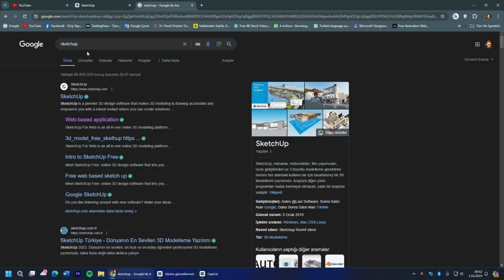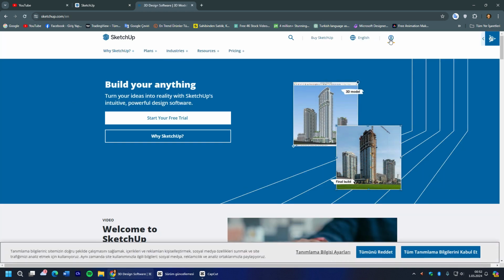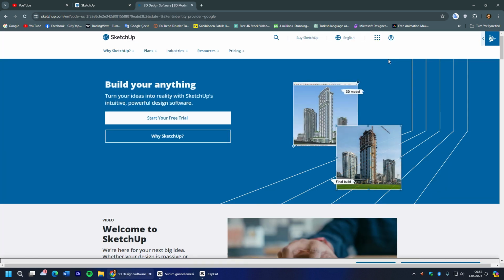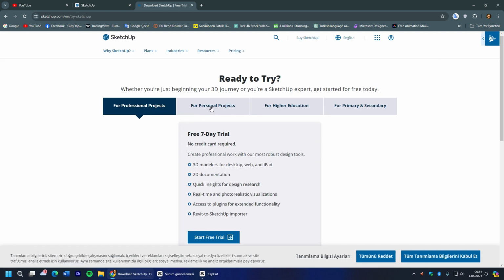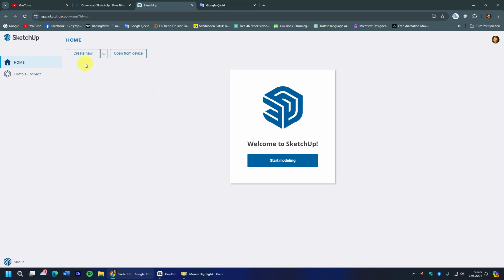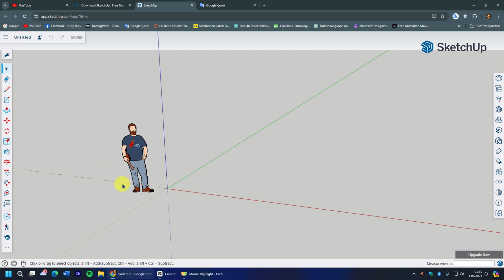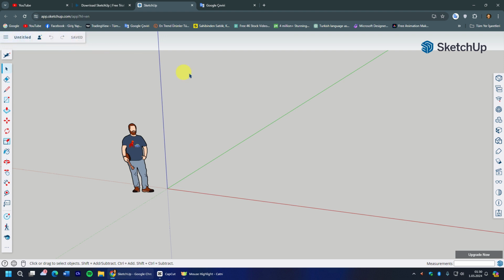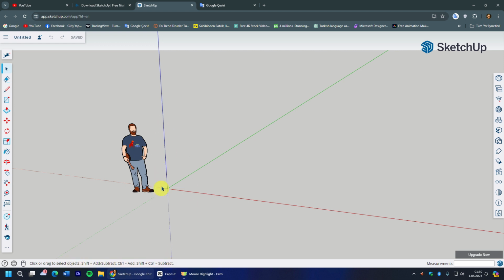How to Use Sketchup Online: A Step-by-Step Guide / 3D Modeling Drawing With Sketchup Online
Welcome to our YouTube tutorial on how to use Sketchup Online! In this step-by-step guide, we'll walk you through the process of using Sketchup directly in your web browser, allowing you to create stunning 3D models without the need for any downloads or installations.

Whether you're a beginner looking to explore the world of 3D modeling or an experienced designer seeking a convenient online tool, Sketchup Online has something for everyone. From simple shapes to intricate architectural designs, Sketchup offers a user-friendly interface and powerful features to bring your ideas to life.

In this video, we'll cover everything you need to know to get started with Sketchup Online, including:

Accessing Sketchup Online: Learn how to navigate to the Sketchup Online platform and create an account if you haven't already.
Interface Overview: Familiarize yourself with the various tools, menus, and panels available in Sketchup Online.
Creating Your First Model: Follow along as we demonstrate how to create basic shapes, manipulate objects, and add details to your model.
Tips and Tricks: Discover useful tips and tricks to enhance your modeling workflow and make the most of Sketchup Online's features.
Whether you're designing for fun or tackling professional projects, Sketchup Online is a versatile tool that empowers you to unleash your creativity anytime, anywhere. So grab your computer, log in to Sketchup Online, and let's dive into the exciting world of 3D modeling together!

how to use sketchup online: a step-by-step guide,
how to use sketchup web version,
how to use sketchup online,
how to use sketchup for schools,
sketchup online tutorial for beginners,
how to use sketchup for free,
sketchup web for beginners,
how to use google sketchup for beginners,
how to use sketchup for beginners,
how to use sketchup pro 2023,
how to use sketchup for floor plan,
sketchup online for beginners
sketchup tutorials,
sketchup tutorial,
sketchup tutorial for beginners,
sketchup tutorial interior design,
sketchup tutorial 2023,
sketchup tutorial ipad,
sketchup tutorial floor plan,
sketchup tutorial house design part 1,
sketchup tutorial house,
sketchup tutorial furniture,
sketchup tutorial bangla,
sketchup tutorials for ipad,
sketchup tutorials free,
sketchup tutorial architect,
sketchup tutorial android,
sketchup tutorial animation,
sketchup tutorial apartment,
sketchup tutorial adding furniture,
sketchup tutorial app,
sketchup tutorial amharic,
sketchup app tutorial for beginners,
sketchup animation tutorial hindi,
sketchup assembly tutorial,
sketchup tutorial beginner,
sketchup tutorial basic,
sketchup tutorial bathroom,
sketchup tutorial building,
sketchup tutorial bedroom,
sketchup tutorial basic to advance,
sketchup tutorial build a house,
sketchup tutorial beginner hindi,
sketchup tutorial basement,
sketchup free beginner tutorials,
beginners sketchup,
sketchup tutorial curve,
sketchup tutorial components,
sketchup tutorial chair,
sketchup tutorial circle,
sketchup tutorial closet,
sketchup tutorial cone,
sketchup tutorial cylinder,
sketchup tutorial car,
sketchup tutorial class 1,
sketchup tutorial cafe,
sketchup tutorials sk/cz,
sketchup complete tutorial,
sketchup pro overview,
circle in sketchup,
sketchup tutorials deutsch,
sketchup tutorial deepak verma,
sketchup tutorial doors and windows,
sketchup tutorial download free,
sketchup tutorial duplicate,
sketchup tutorial dimensions,
sketchup tutorial design,
sketchup tutorial dome,
sketchup tutorial drawer,
sketchup tutorial debutant,
sketchup 3,
sketchup pro demo,
sketchup tutorial exterior design,
sketchup tutorial english,
sketchup tutorial enscape,
sketchup tutorial elevation,
sketchup tutorial electrical,
sketchup tutorial easy,
sketchup tutorial event,
sketchup tutorial easy house,
sketchup tutorial em portugues,
sketchup essentials tutorial,
enscape sketchup video tutorial,
sketchup expert tutorials,
sketchup engineering tutorials,
sketchup beginner series,
essential sketchup,
sketchup beginner,
the sketchup essentials #2,
sketchup tutorial for interior design,
sketchup tutorial for solar design,
sketchup tutorial free version,
sketchup tutorial for civil engineers,
sketchup tutorial for landscaping,
sketchup tutorial for 3d printing,
sketchup tutorial for architecture,
free sketchup tutorials,
vray tutorial sketchup,
sketchup for schools tutorials,
sketchup for ipad tutorials,
sketchup full tutorial,
floor plan sketchup pro,
floor plan to sketchup,
sketchup tutorial garden design,
sketchup tutorial gulshad ansari,
sketchup tutorial gate,
sketchup go tutorial,
sketchup gears tutorial,
sketchup greenhouse tutorial,
sketchup geolocation tutorial,
sketchup gazebo tutorial,
sketchup garage tutorial,
sketchup grass tutorial,